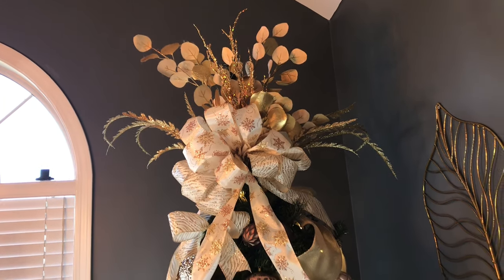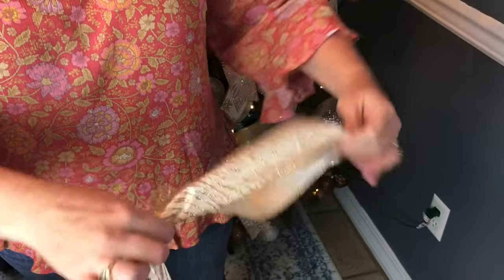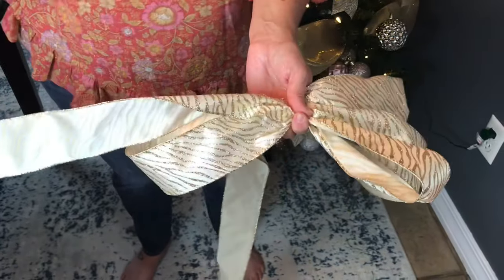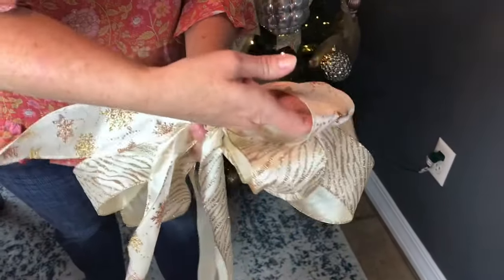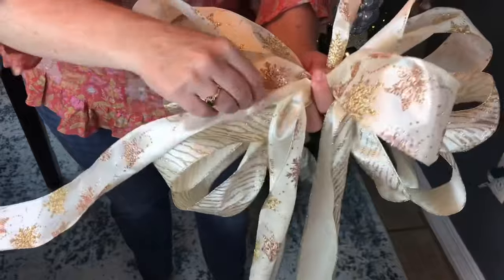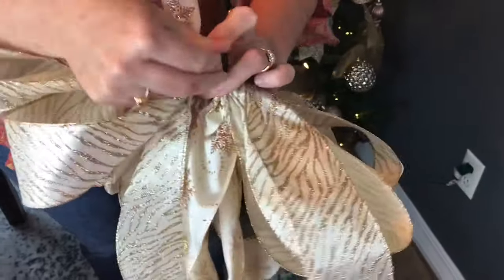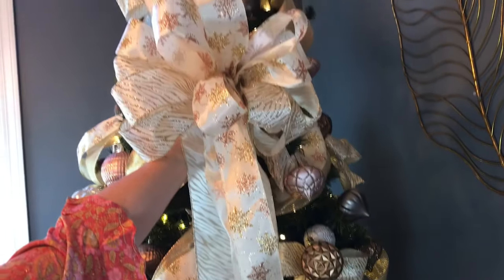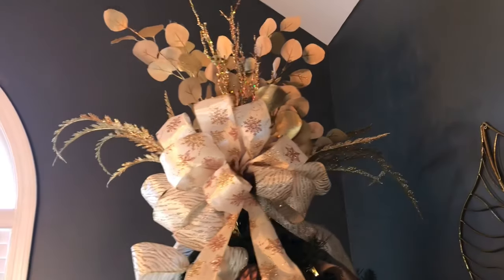EASY CHRISTMAS TREE BOW TOPPER DIY🎄 LARGE BOW TUTORIAL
Step by Step Instructions on how to make a bow for the top of your Christmas tree
If you would like to watch the video on 7 Ways to Hang Ribbon on Your Christmas tree click the link and it will take you to the tutorial.  In the video, you can watch me decorate my entire tree.

I am also on Instagram, Facebook and Tiktok at Keeping It Simple Crafts.